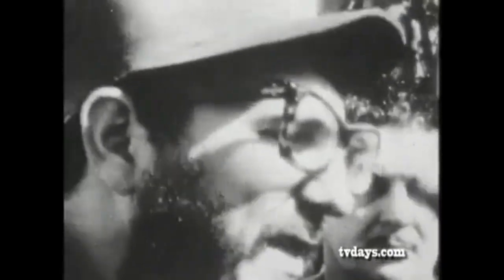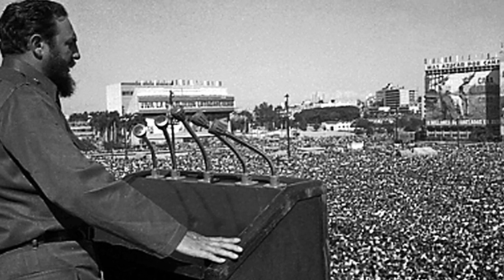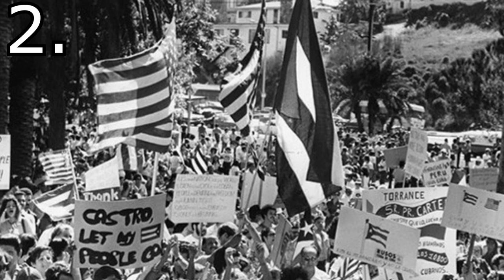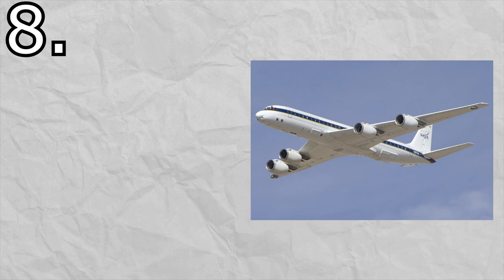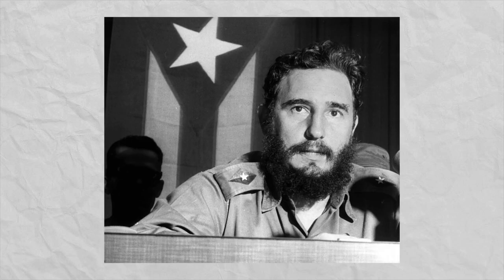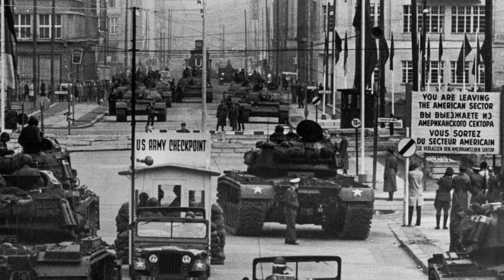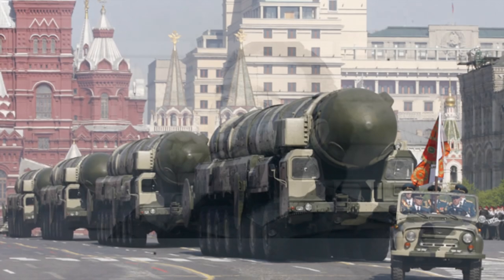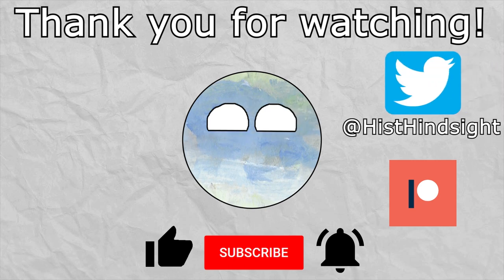Operation Northwoods — America's Plan to Falsify a War with Cuba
The Cuban Missile Crisis is one of the most studied events of the Cold War, but Operation Northwoods threatened to drive Cuba to the forefront of global tensions even before then, so let's talk about it.